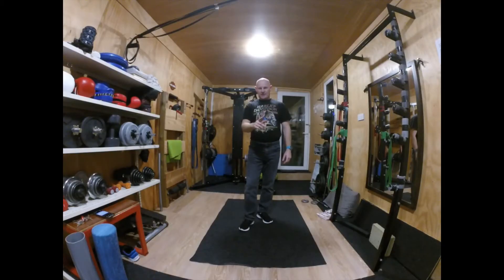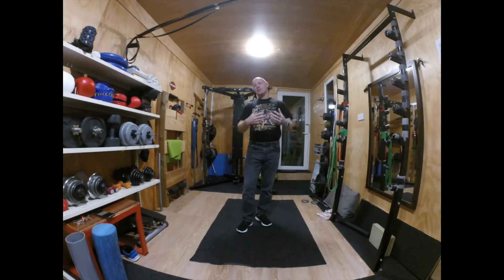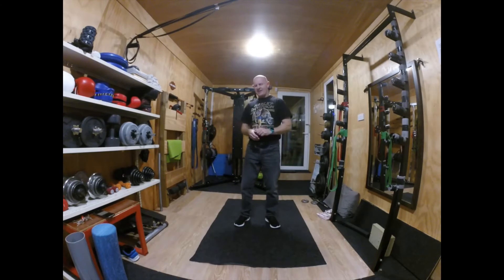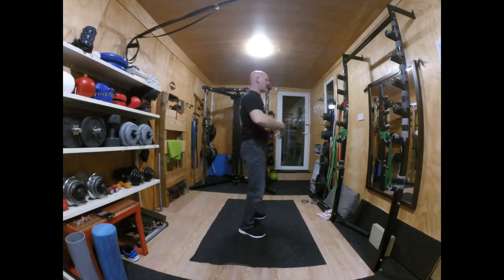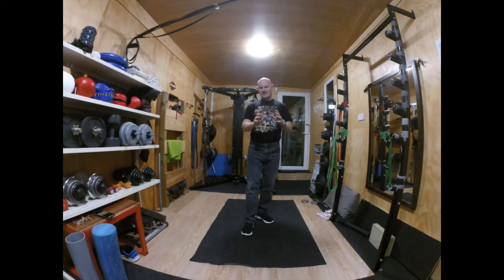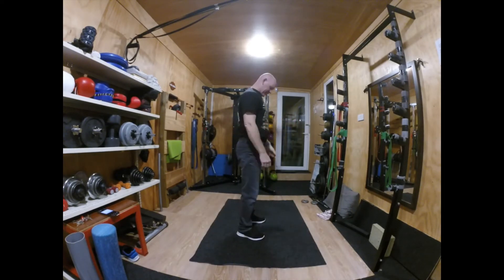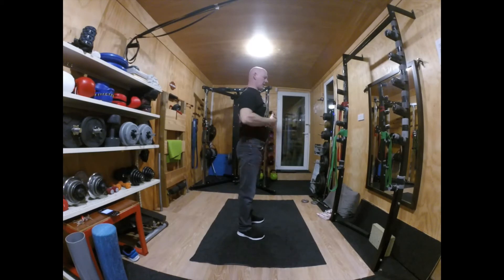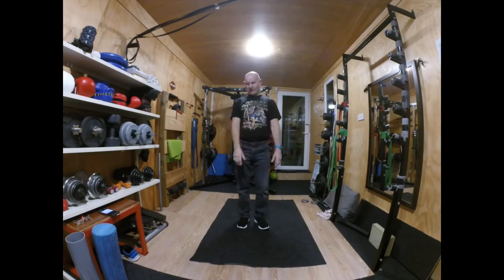Postural Correction exercises for a Client with thoracic back pain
This video is designed to help a client perform rehab to correct some postural issues which are currently causing him thoracic pain to the left hand side. It will help correct the mis-firing of his Gluteus Maximus muscle, strengthen one side of his thoracic erector spinae muscle whilst stretch the opposite side which has become short and dominant, coupled with a tight/dominant left quadratus lumborum resulting in a slight scoliotic curve of the spine, and finally correcting his chin poke. All of which is helping to cause the pain he currently feels